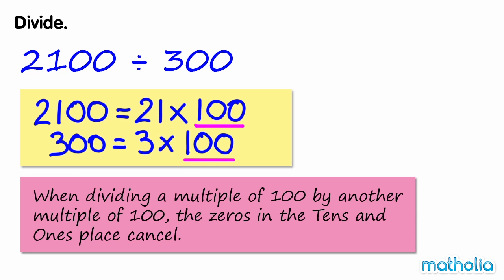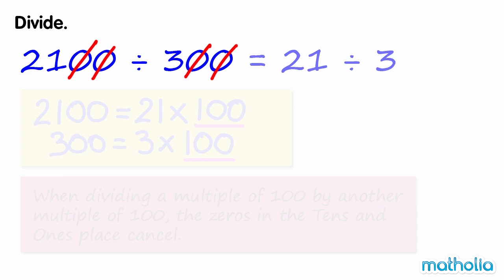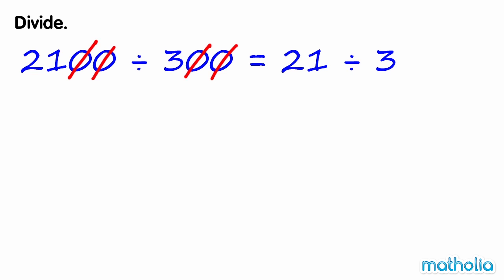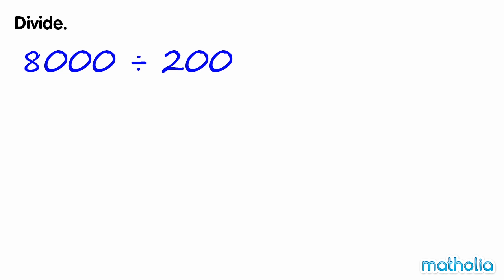Dividing Whole Numbers by Hundreds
Matholia educational maths video on dividing whole numbers by hundreds.

Learning Target:
I can explain how the operation properties can and cannot apply to division
and use those properties that can apply to make it easier to find the quotient.